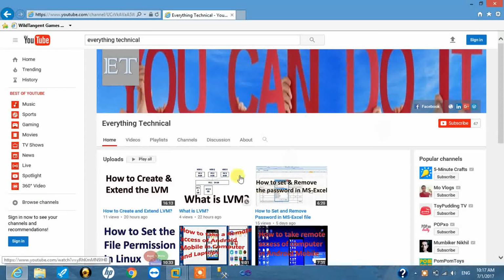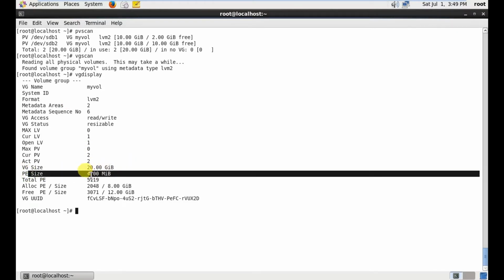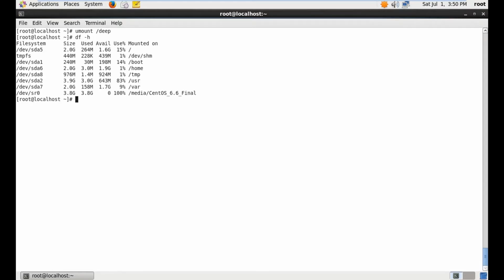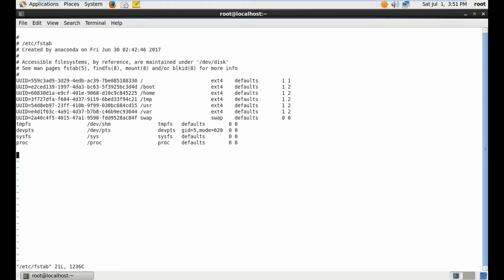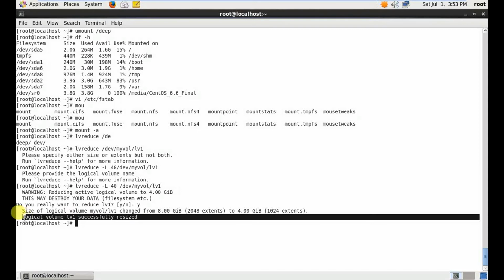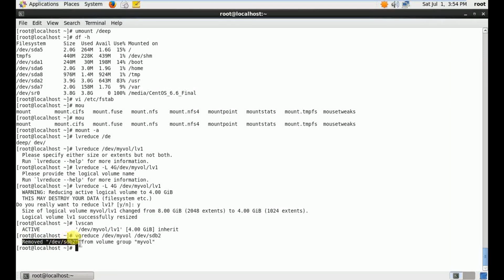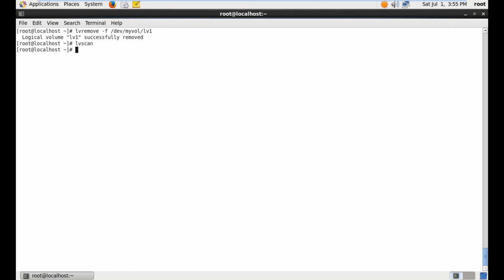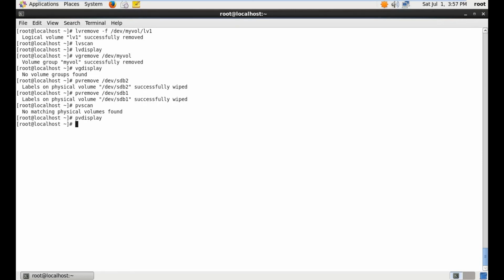How to Reduce & Remove LVM Partition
In this video I will show you how we can reduce and remove the LVM partition.
in my previous video we have seen creation and extend the LVM.

now in this video i have simply show you in practical way how to reduce and remove the LVM partition.
before Reducing and removing the LVM partition we have to follow some spates to do this
1) umount the partition
2) check the details
3) remove the entry from fstab
4) reduce the LV or VG
1) for this thing we have to check the device and umount the partition using following command
umount (mountpoint name)/deep
2) check the mounted partition details using the command
df -h
3) than remove the entry from the fstab. use the command
vi /etc/fstab
4) reduce the LV using following command
lvreduce -L (size)4G (device name)/dev/myvol/lv1
using this command lv will reduce
5) reduce the VG using following command
vgreduce (VG device Nane)/dev/myvol  (PV device name)/dev/sdb2
using this command we can easily reduce the LV and VG size

If we want to remove the LVM we have to do the following step
1) umount Partition
2) check the details
3) remove fstab entry
4) remove the LV
5) remove VG
6) remove PV
follow this step to removing the LVM
1) for this thing we have to check the device and umount the partition using following command
umount (mountpoint name)/deep
2) check the mounted partition details using the command
df -h
3) than remove the entry from the fstab. use the command
vi /etc/fstab
4) first we have to remove the LV from the LVM
using following command
lvremove -f (device name of LV)/dev/myvol/lv1
it will help to remove the LV
5) second we have to Remove the VG from the LVM
using following command
vgremove -f (VG device name)/dev/myvol (PV device name)/dev/sdb1 or sdb2
using this command we will remove the VG from LVM
6) now las we have PV that also we have to Remove from the LVM
using the following command we can remove the PV
pvremove (device name)/dev/sdb2   and pvremove (device name)/dev/sdb1

following this command we will successfully reduce and remove the LVM from the system.